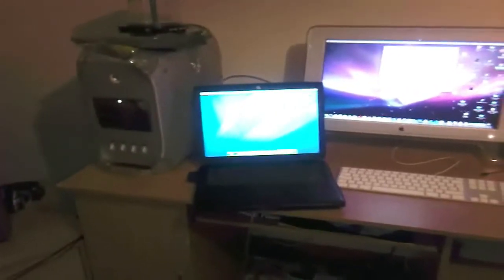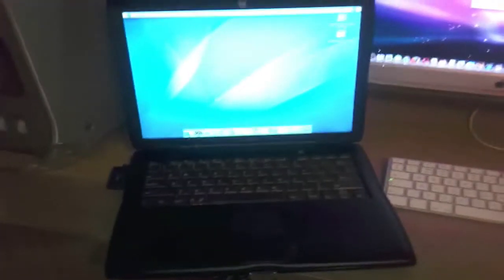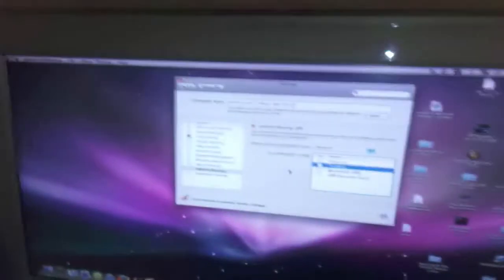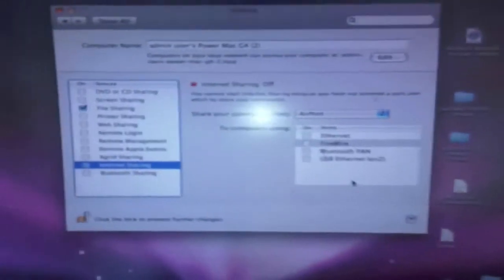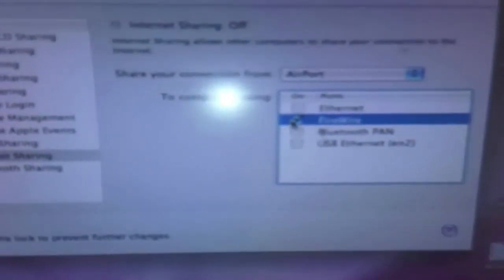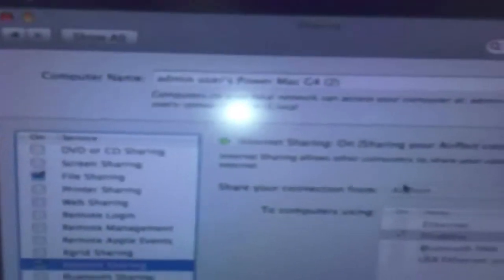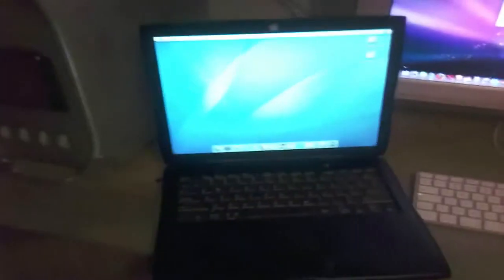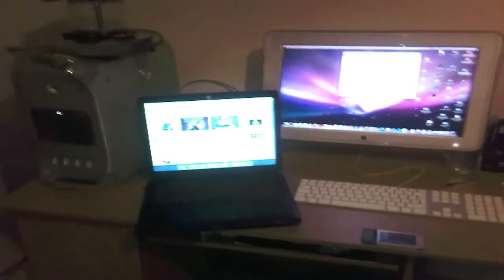How to share your internet connection using Firewire on Mac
In this video I show you using Mac OS X Tiger ;how you can share your internet connection via firewire from your internet connected mac to your other macs that are not. I demonstrate the precedure using a Apple Powermac G4 MDD and a Apple Powerbook G3 PISMO.